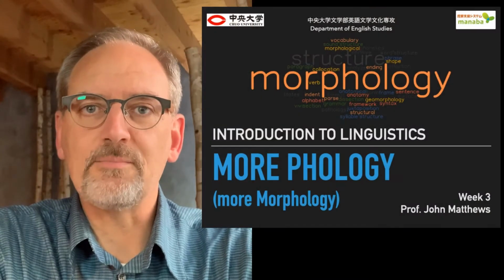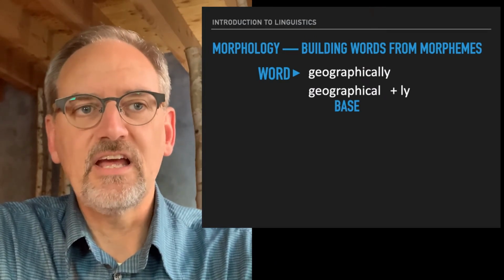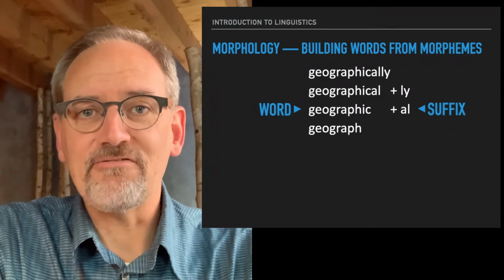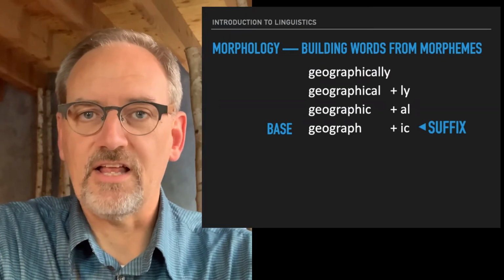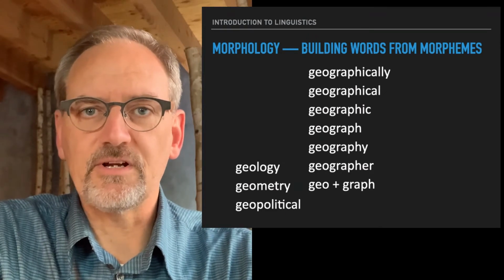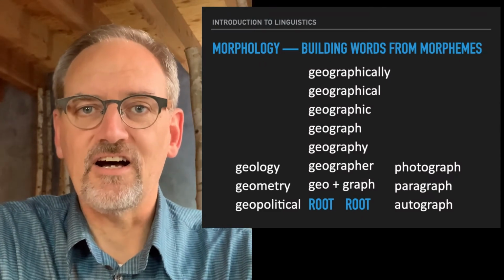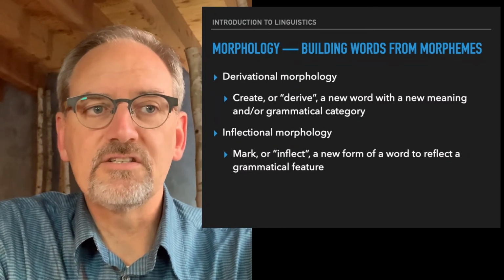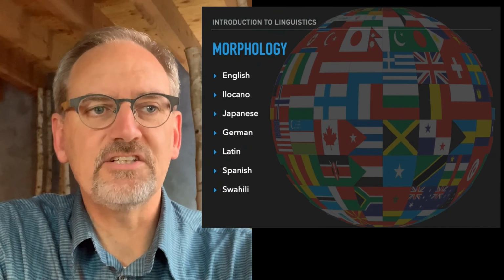Week 3 — Video 1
More about morphology (or "more phology") :-)